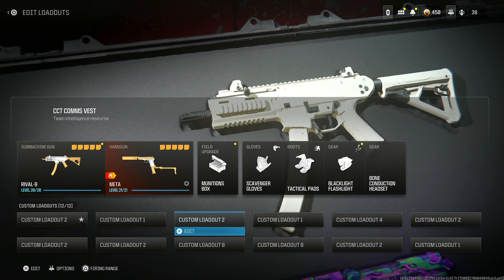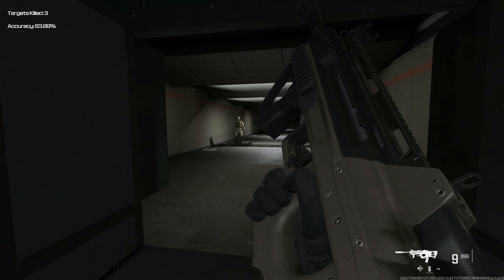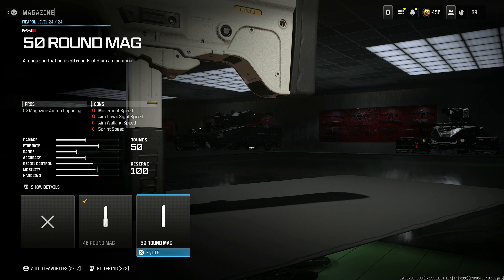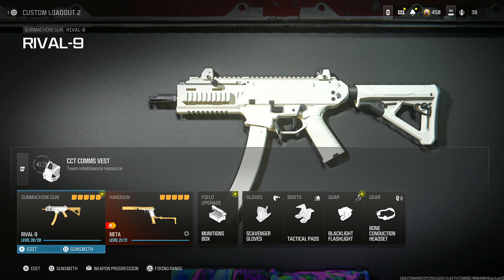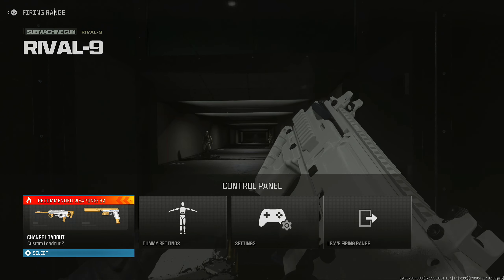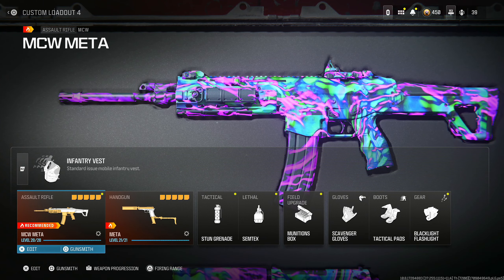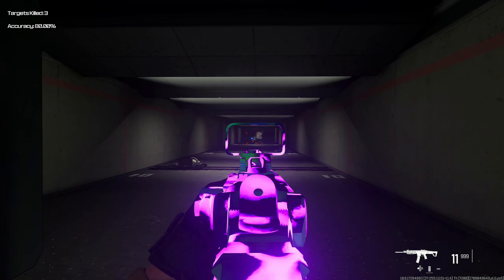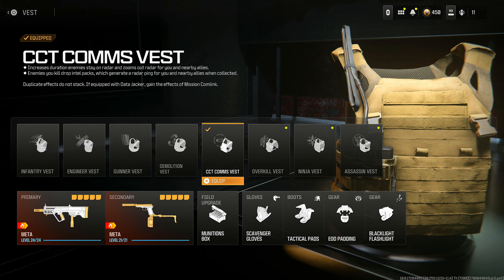TOP 5 BEST GUNS TO USE AFTER UPDATE in MW3! (Modern Warfare 3 Best Class Setups)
Modern Warfare 3 - MW3 Best Class Setups / Best Class Setups MW3!

0:00 - MW3 Best Class Setups / Modern Warfare 3 Best Setups
0:10 - Best BP50 Class Setup MW3
1:32 - Best Ram 9 Class Setup MW3
3:10 - Best Rival 9 Class Setup MW3
4:25 - Best HRM-9 Class Setup MW3
5:11 - Best MCW Class Setup MW3